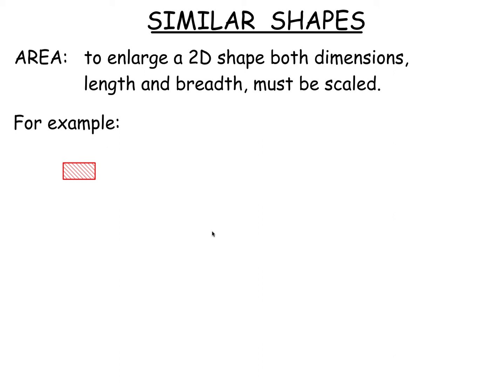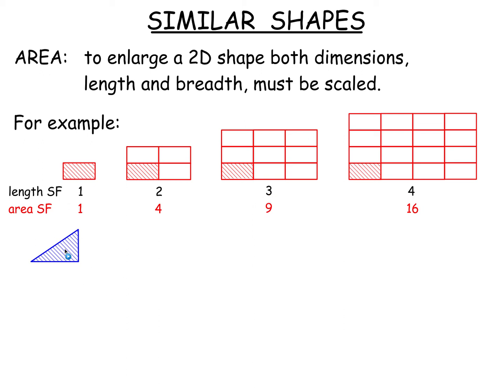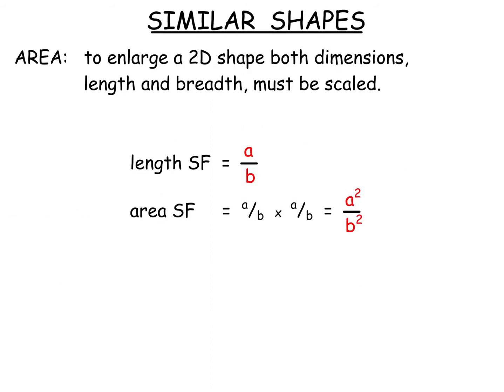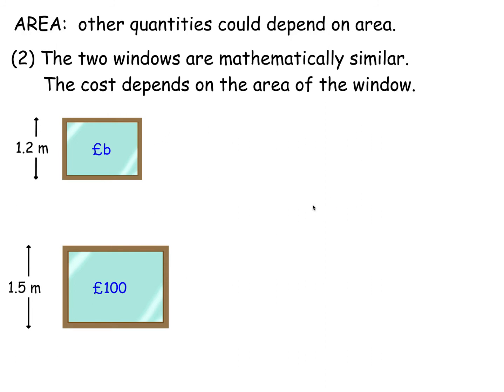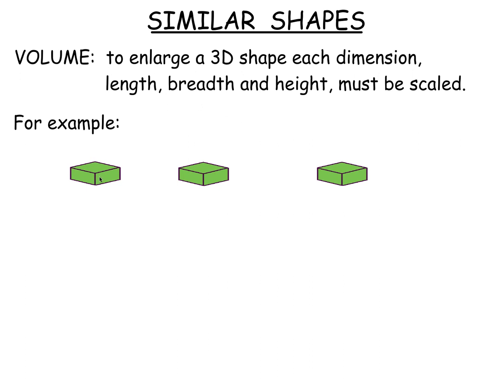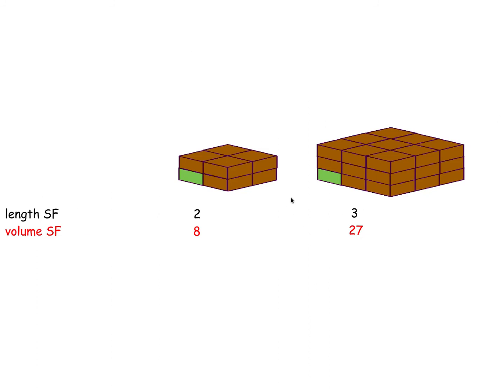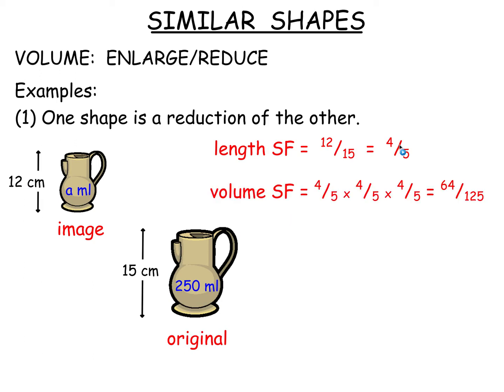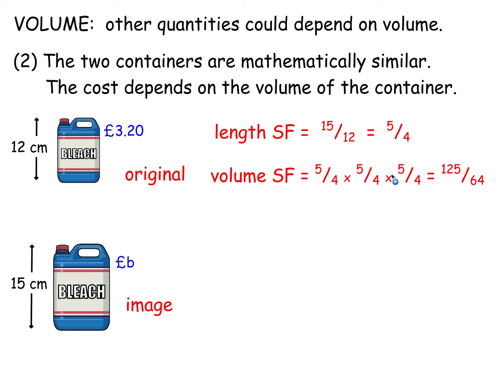similar shapes 3of4